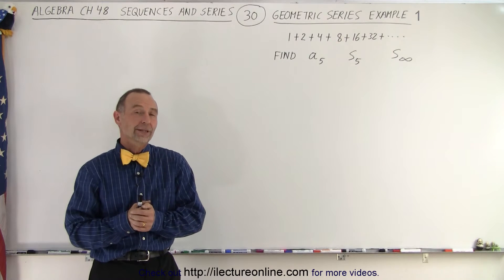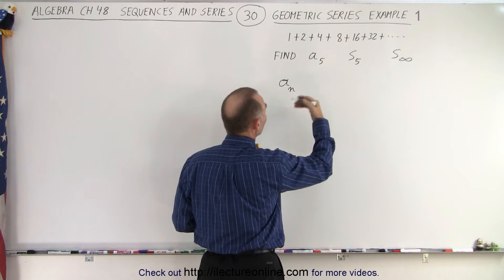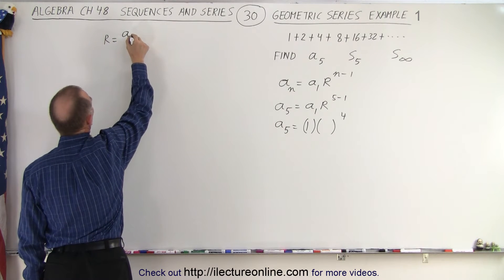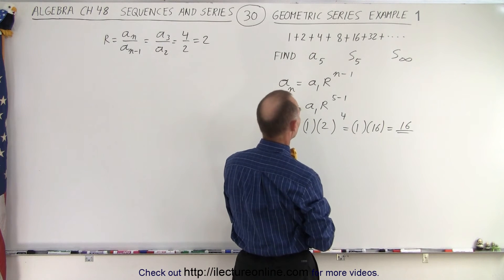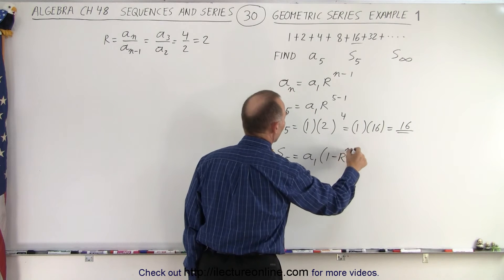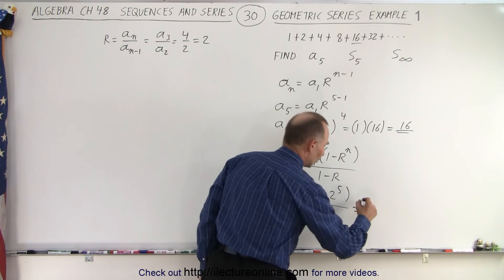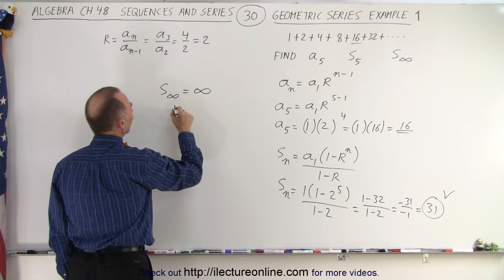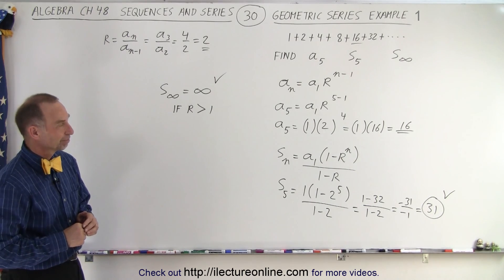Algebra Ch 48: Sequences and Series (30 of 34) Summations of Geometric Series Ex. 1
Given: 1+2+4+8+16+32+…, Sn= a1(1-R^n)/(1-R)
Find: S5=? S(infinity)=?   Example 1